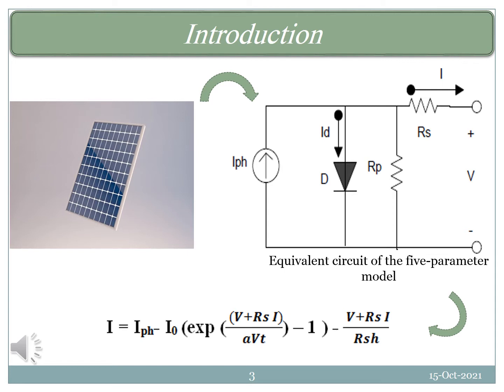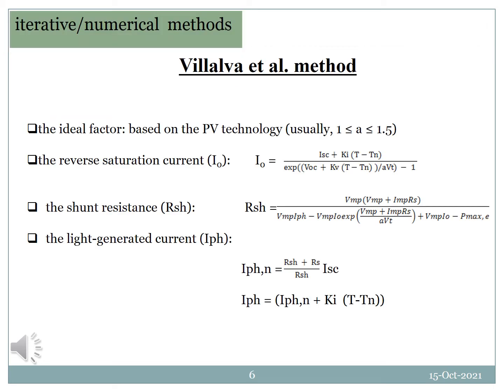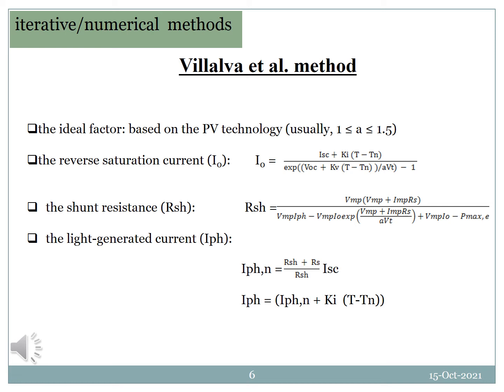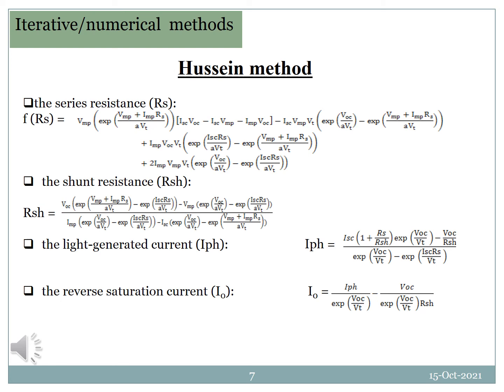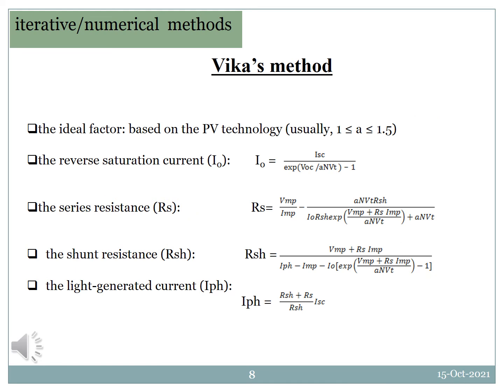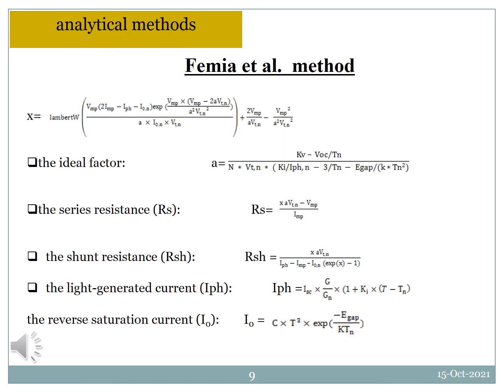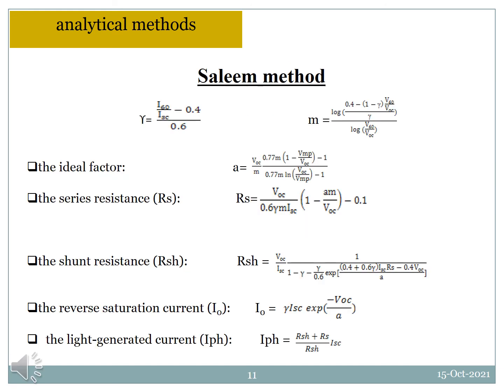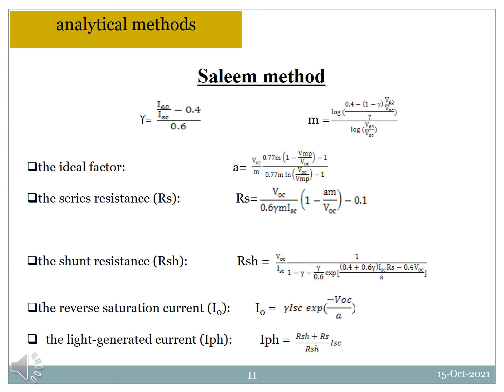INBES2021_109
X-rays Image reconstruction using Proximal Algorithm and adapted TV Regularization